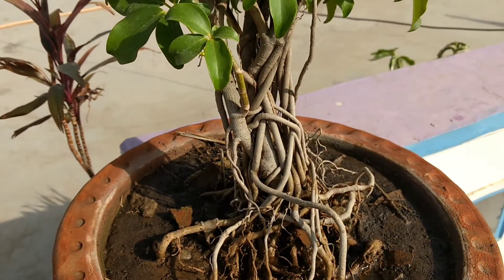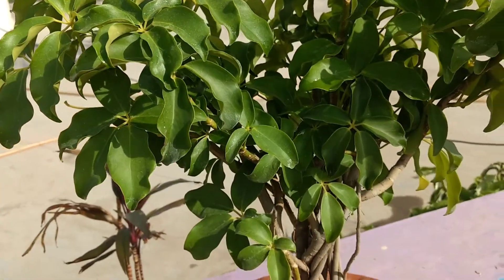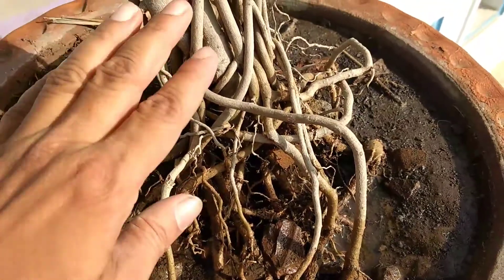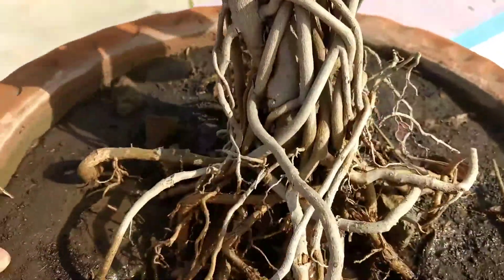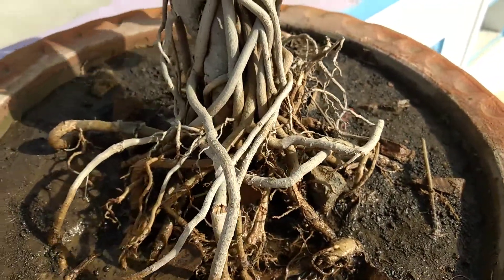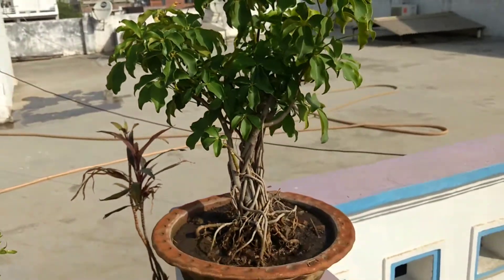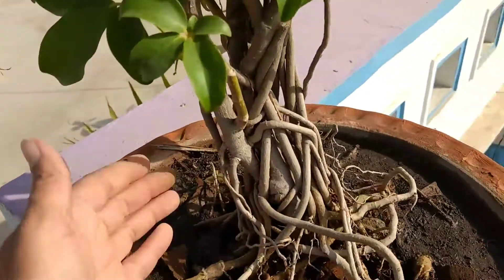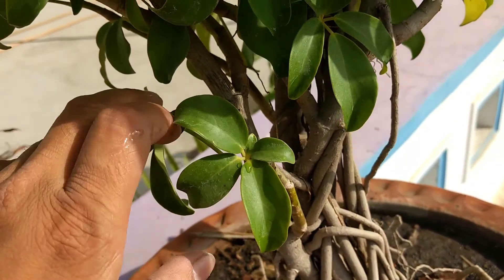Schefflera or umbrella plant bonsai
schefflera bonsai or umbrella plant bonsai Update.

Keep Gardening